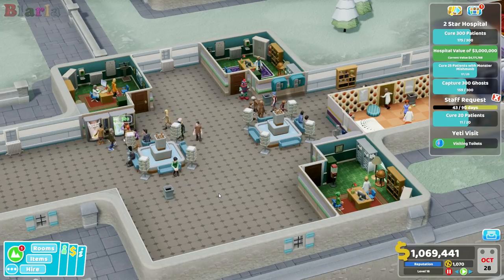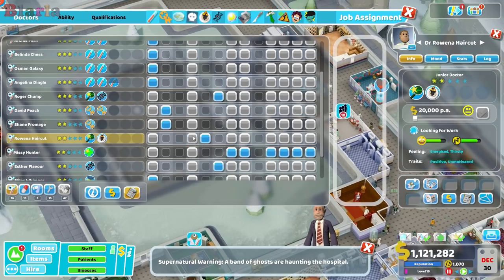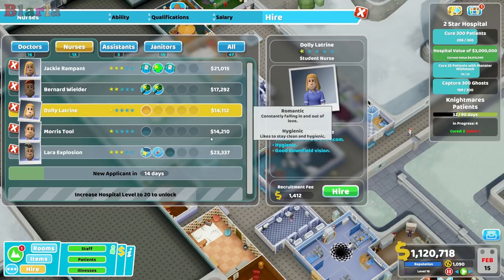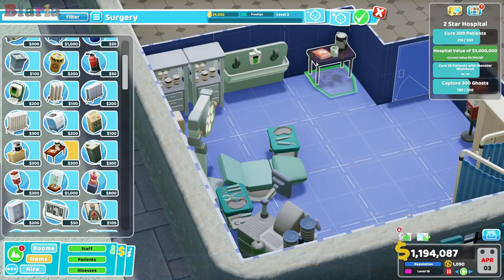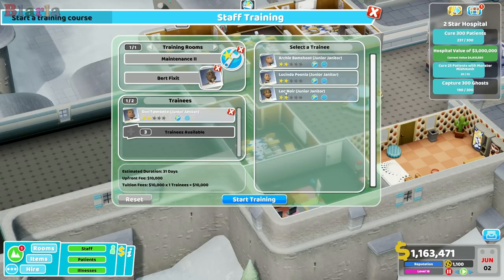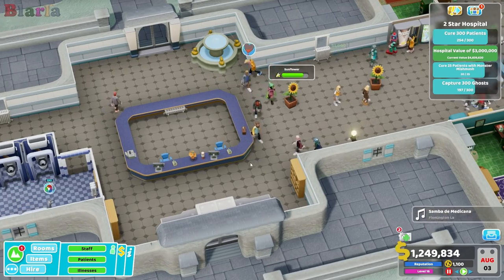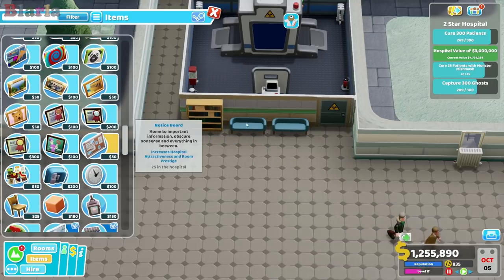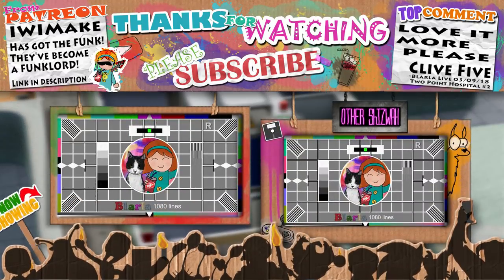🚑❄️ Two Point Hospital #132 - Fully Equipped (Roquefort Castle ⭐)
Roquefort Castle gets a swanky new reception and a fully equipped surgery, in today's @2pointhospital.